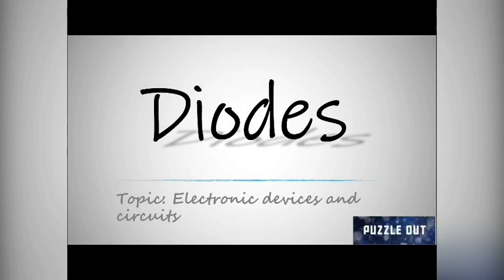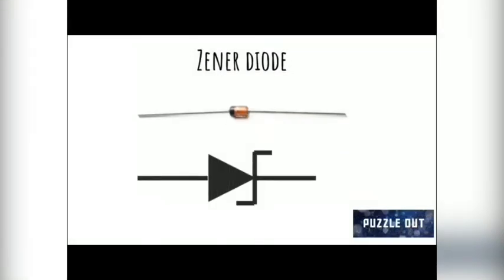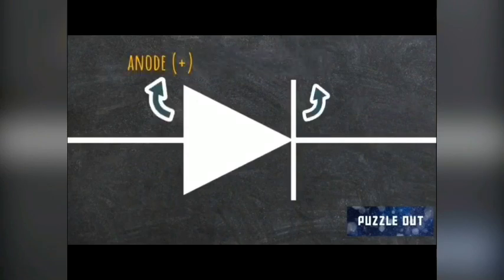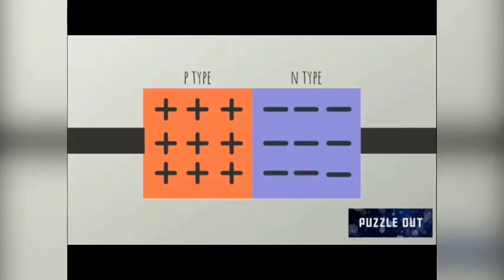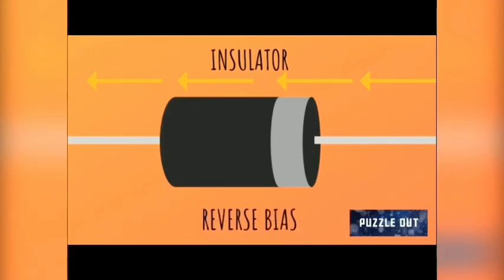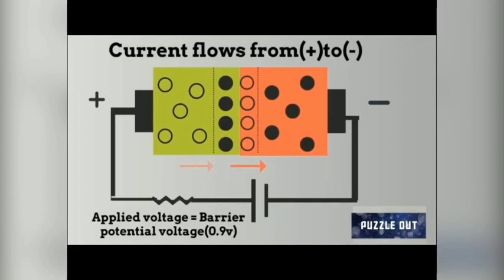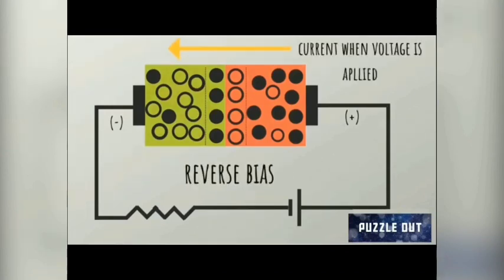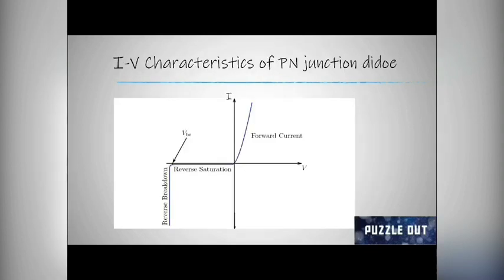Diodes | pn junction diode | types of diode | I-V characteristics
HI! Welcome to puzzle out.
This gives a piece of detailed knowledge about diodes, types of diodes, working mechanism and its characteristics.